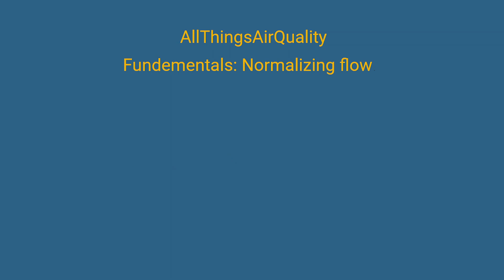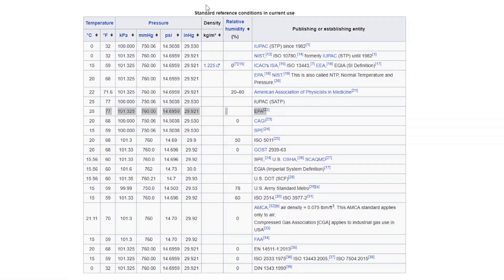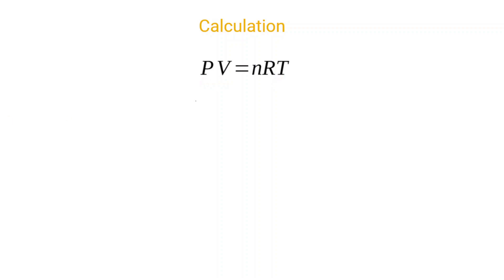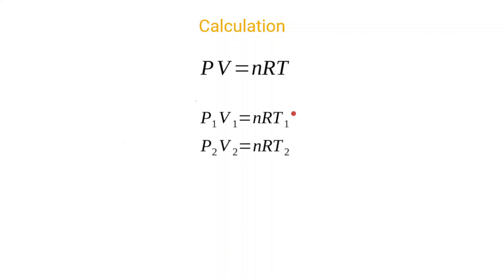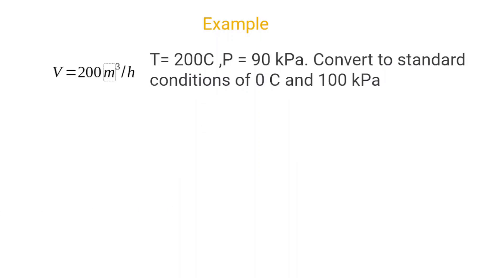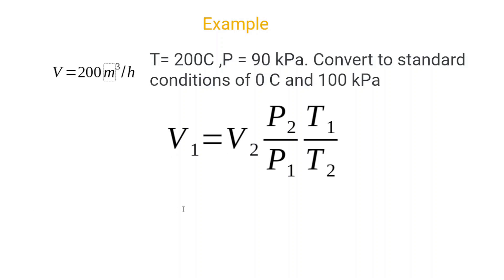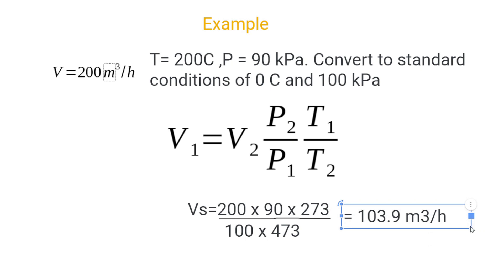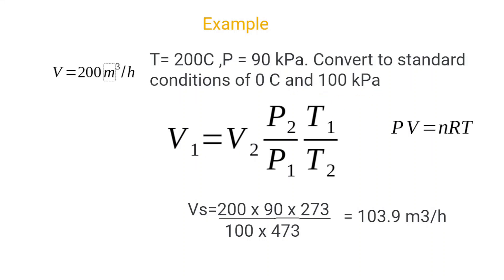Lesson 2 - Isokinenetic stack test: Volumetric flow and velocity at standard conditions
Stack testing, isokinetic sampling, air quality, velocity measurement , ideal gas law.

This video covers the basic calculation used for  converting measured gas flow rates to flow rates at other conditions (Typically normal or standard)